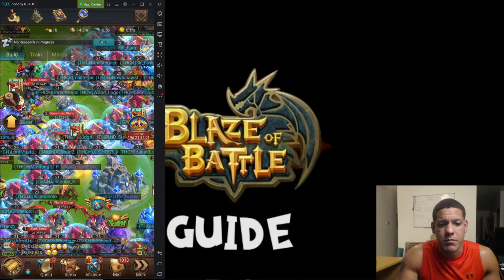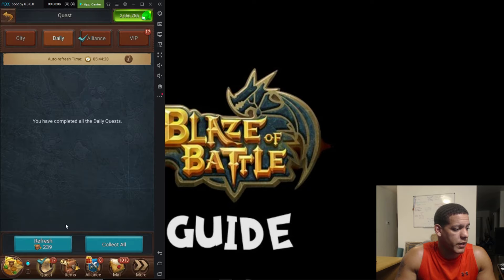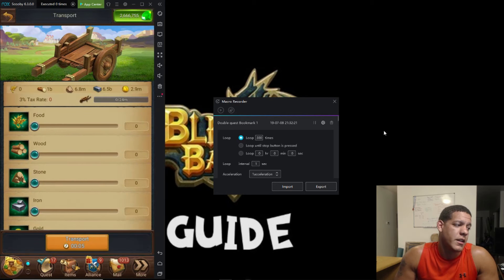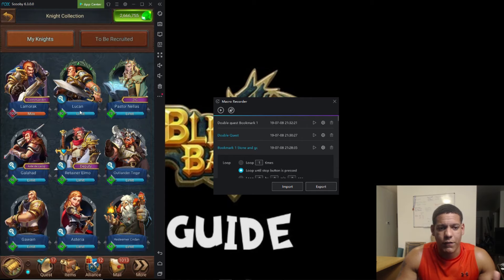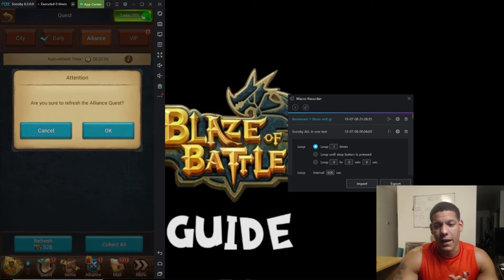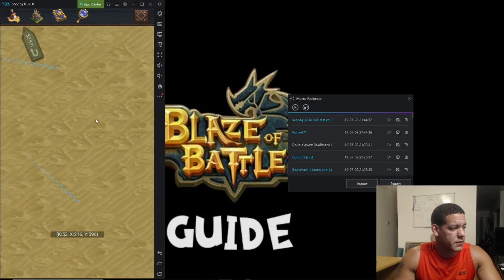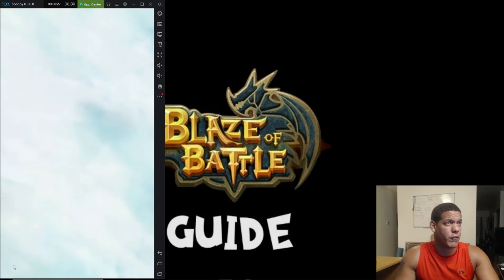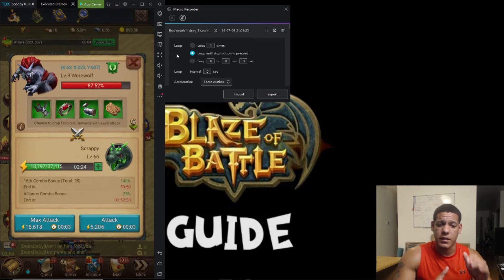My Favorite Nox Scripts for Blaze of Battle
Alot of people have been requesting what scripts I use for nox, what do i suggest scripting for nox, and how to do scripts for monster hunting and etc. Well here is honestly a MINI guide for nox scripting in Blaze of Battle.. For any information on how to set up any other scripts please let me know.. ALSO PLEASE HIT LIKE and subscribe it really helps me out as well as the community grow!!!